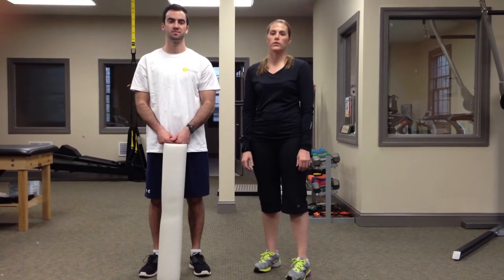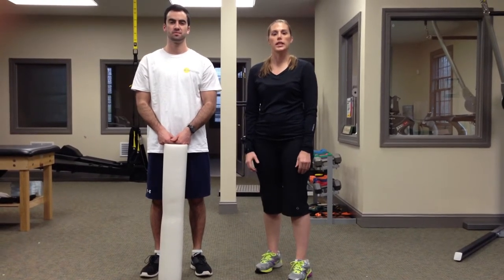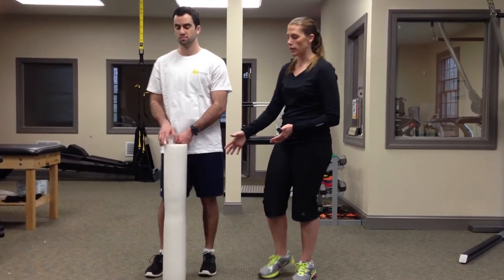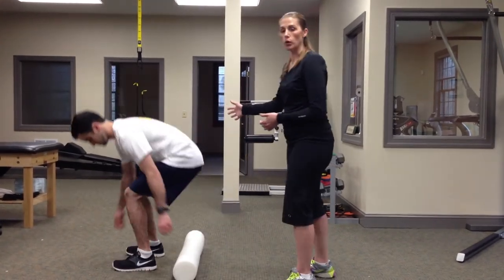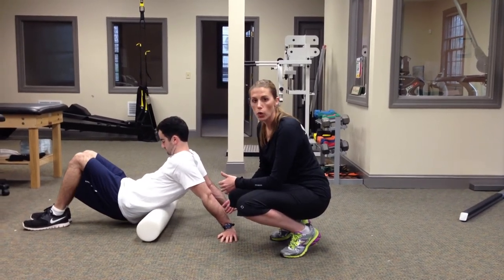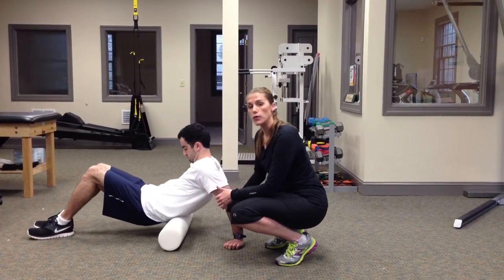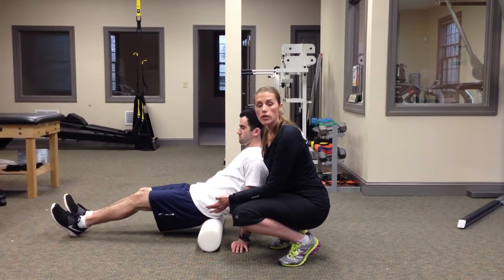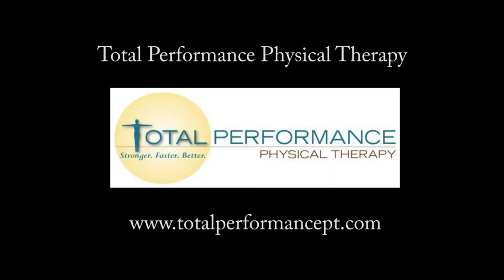How to foam roll the lower back | Total Performance Physical Therapy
This video shows you a general technique for foam rolling the lower back.  This is great for anyone who sits all day in an office chair, who exercises or who has general low back pain.